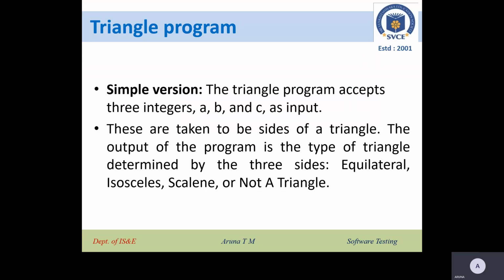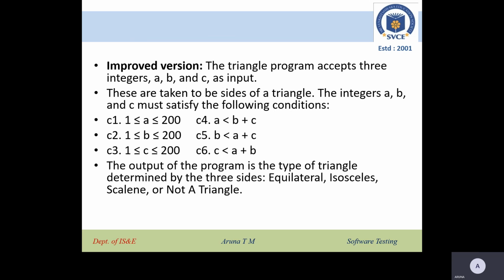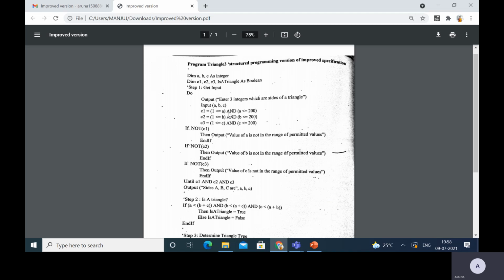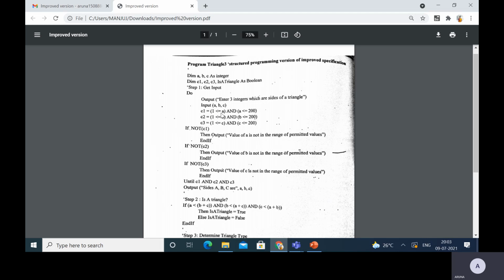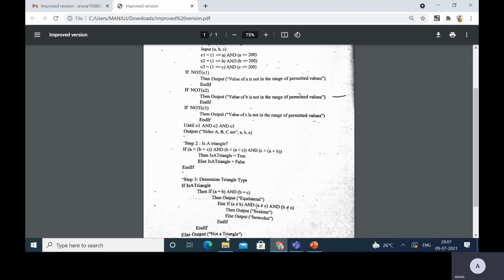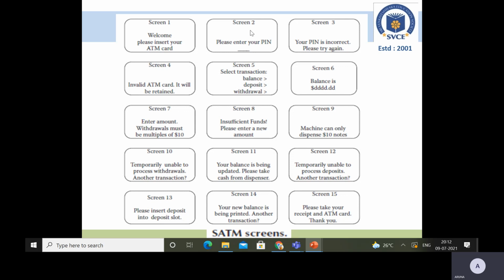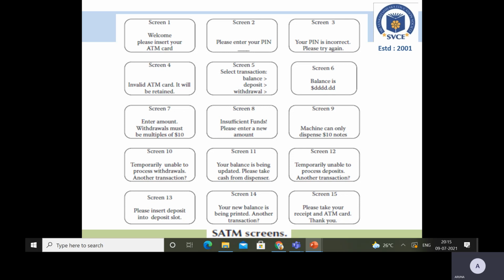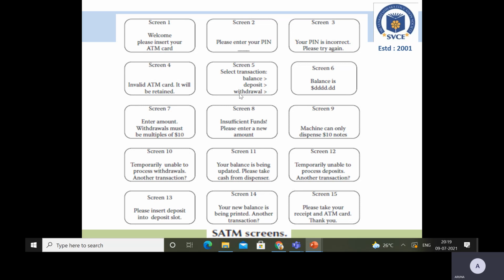3 Traingle program and SATM